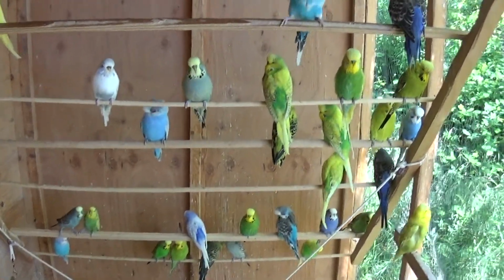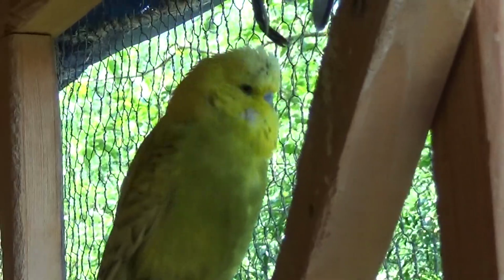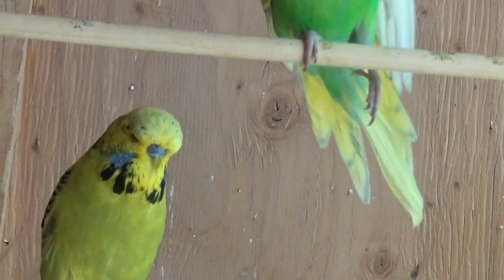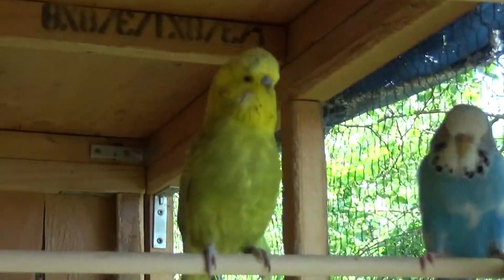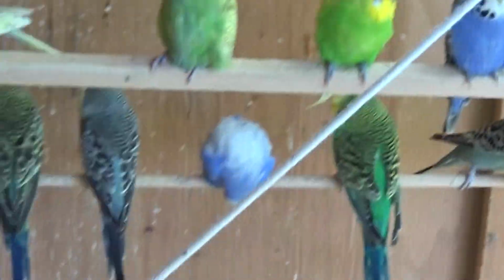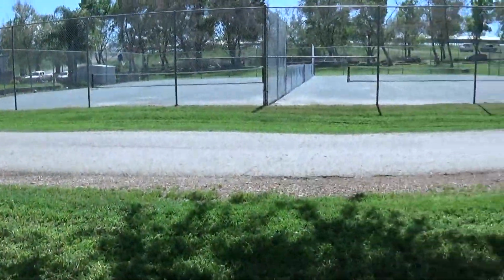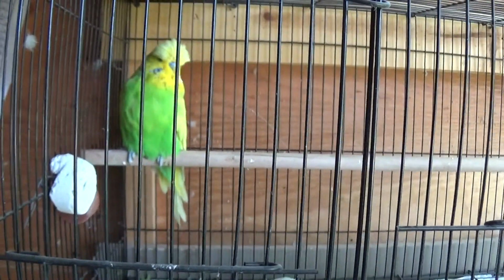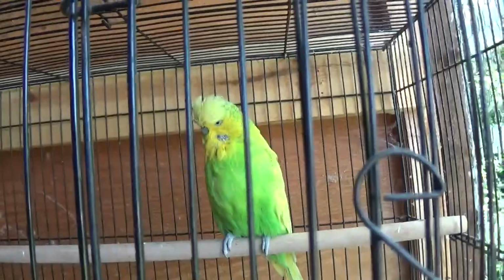#27 spring 2020- considerations for culling and keeping mature chicks